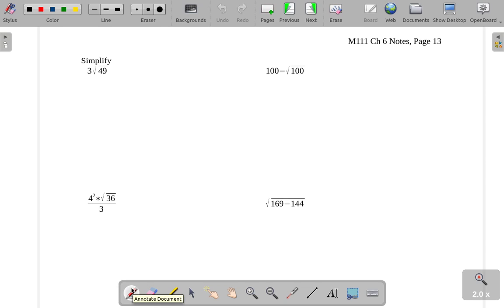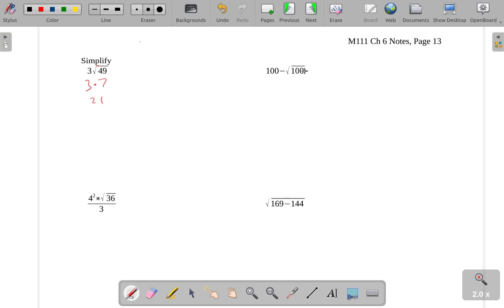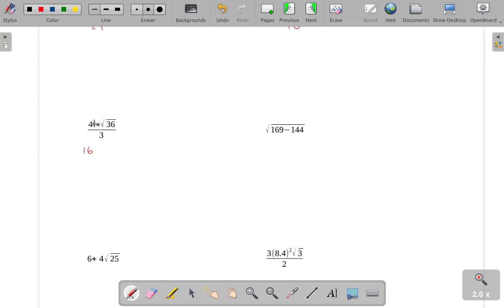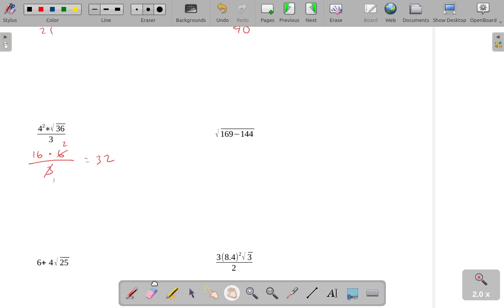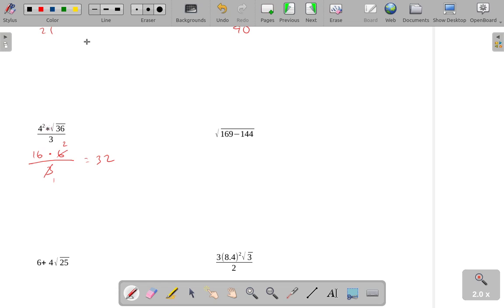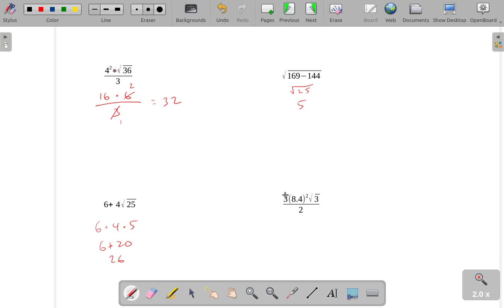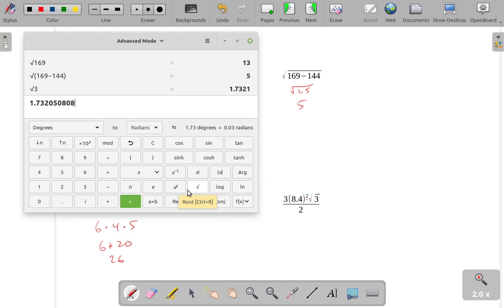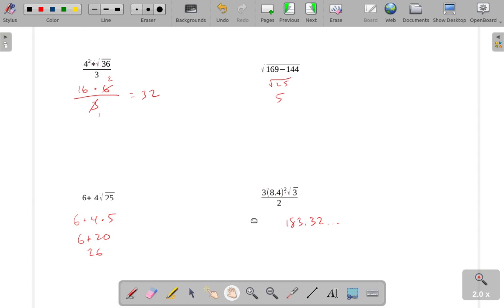M111 6.4-6 Order of operations examples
Order of operations examples